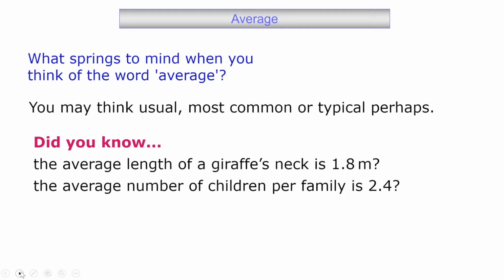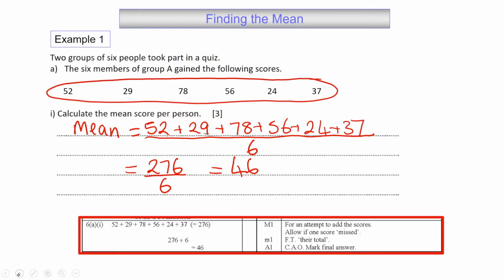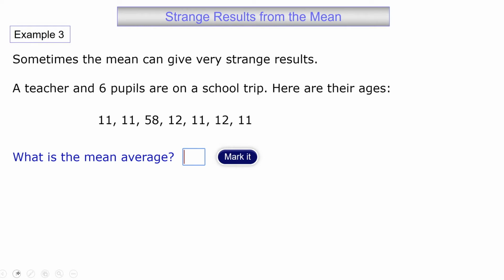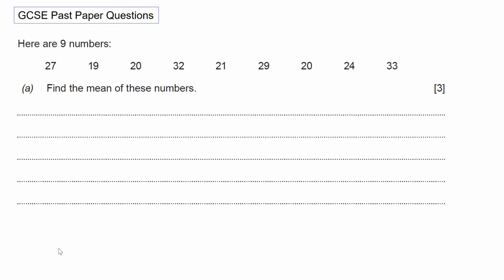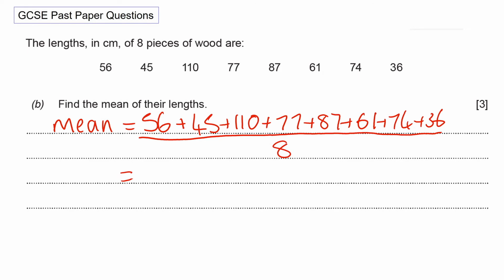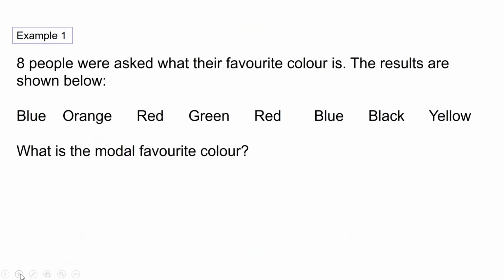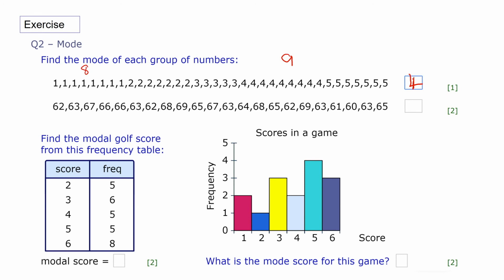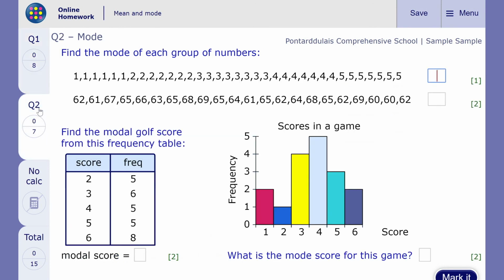GCSE Maths Year 10 to 11 Lesson 2 Averages Mean and Mode